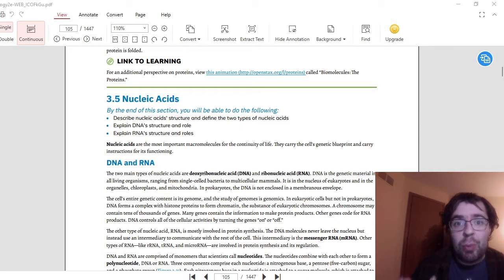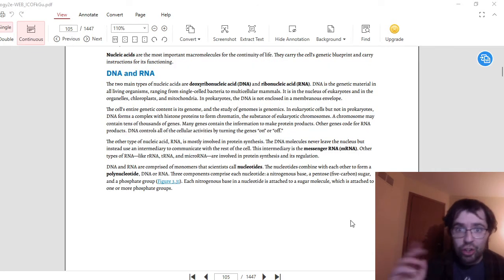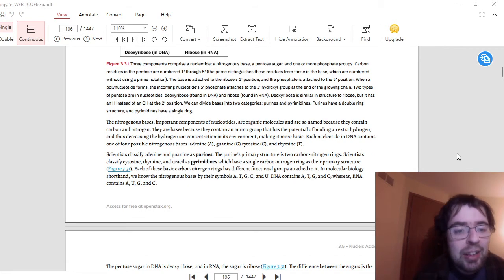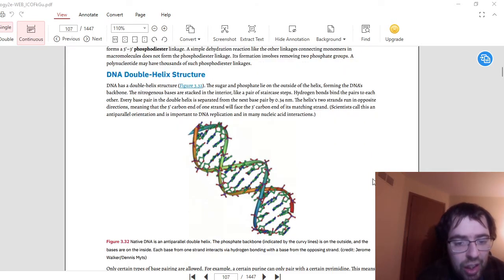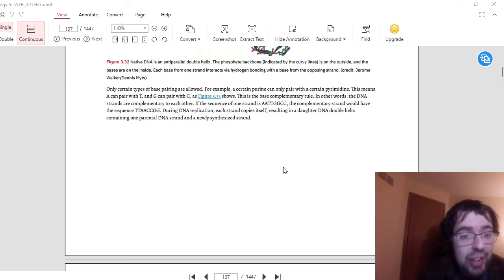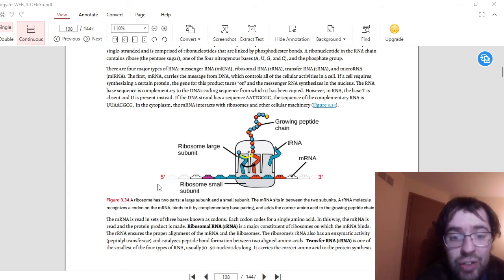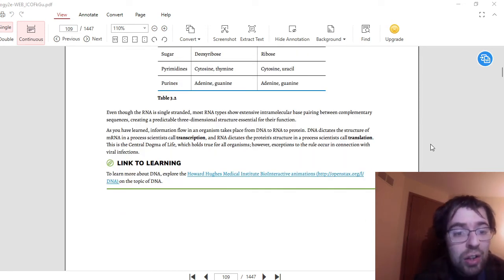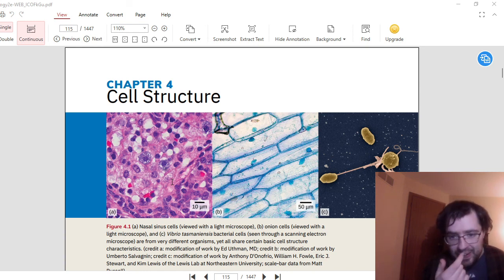ASMR | Biology Teacher Roleplay: Nucleic Acids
This is a male asmr whisper video that utilizes Whispered speech and mic brushing to elicit tingles and trigger for a calming and relaxing experience.